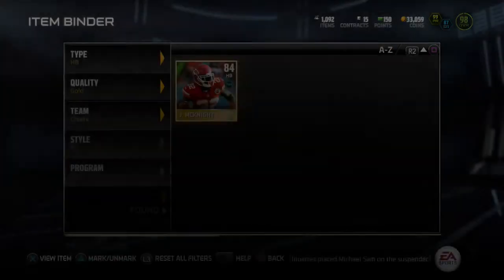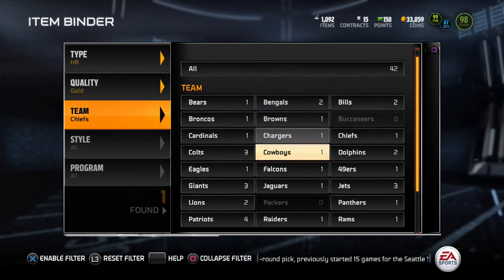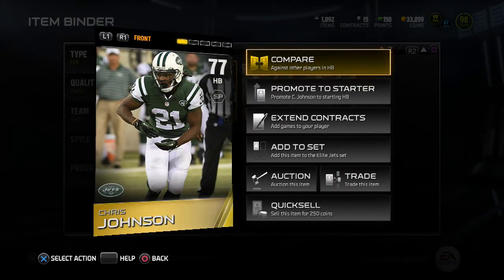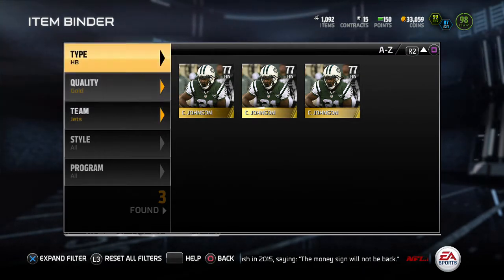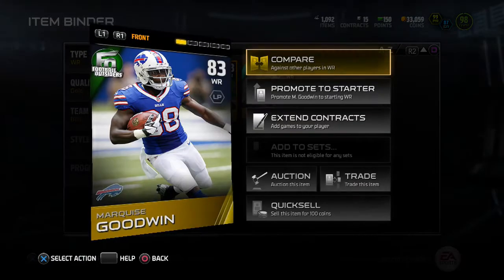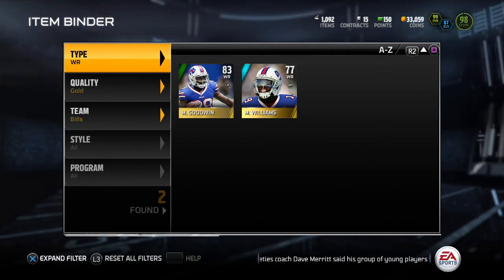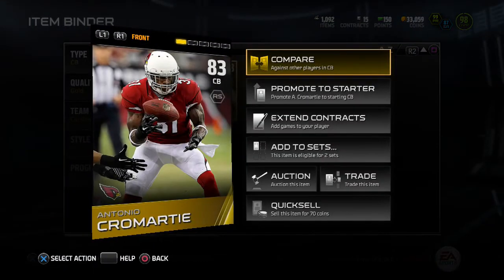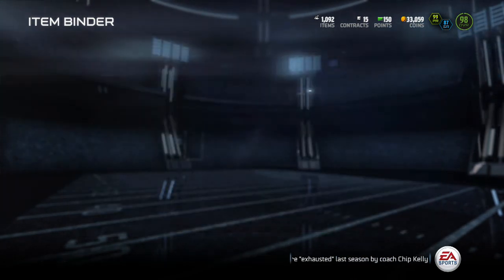Madden 15 Ultimate Team - MUT [HOF] Pt. 1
Madden 15 ultimate team PS4! I decided it is about time we start inducting cards into the MUT Hall of FAME! Which cards would you select for your MUT HOF?

Interested in more tips? Feel free to sub and let me know if it works for you or not in the comment section below!

Don't forget to rate,comment, and or sub its all good!